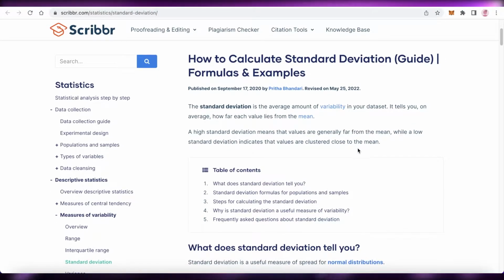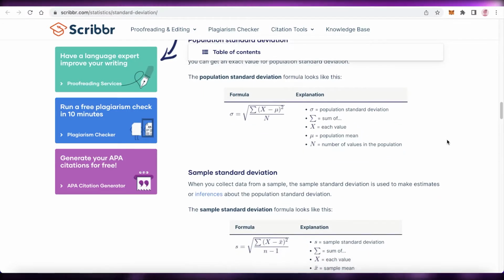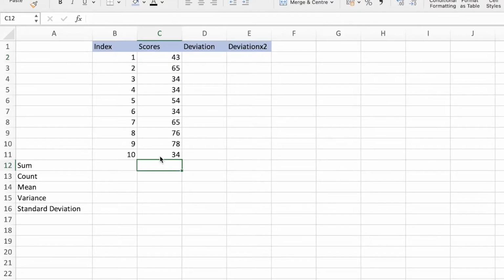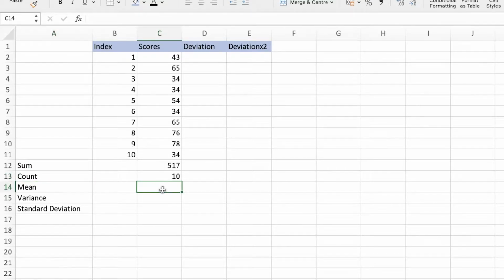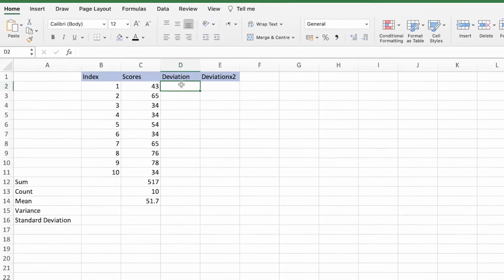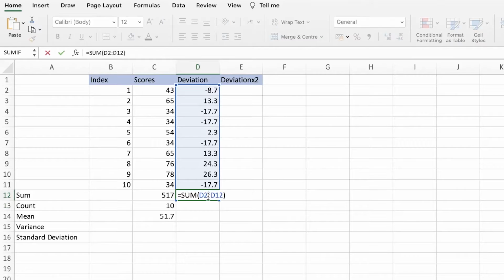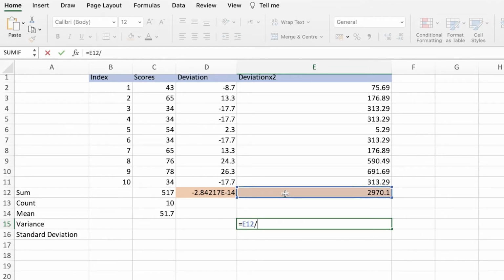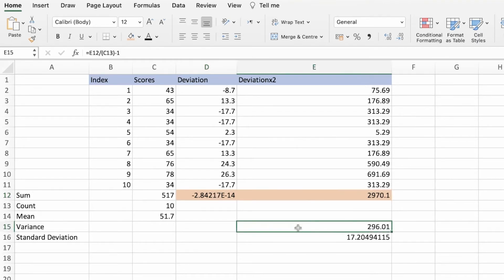How To Calculate Standard Deviation In Excel | Quick and Easy!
In this video I show you How To Calculate Standard Deviation In Excel. This is super easy and learn to do it in just a few minutes by following this helpful tutorial.